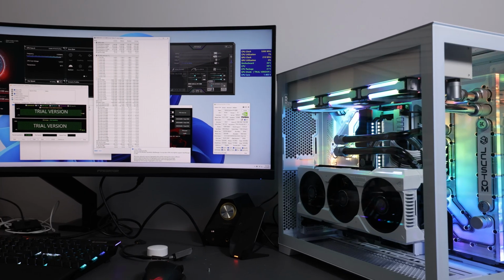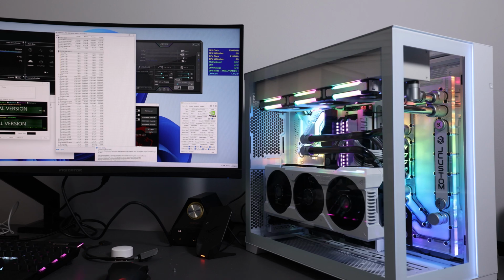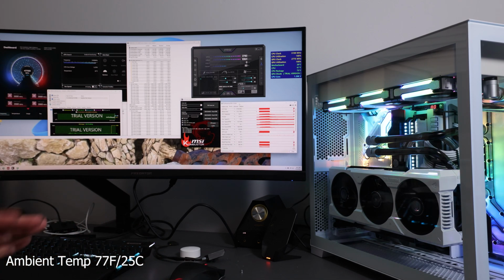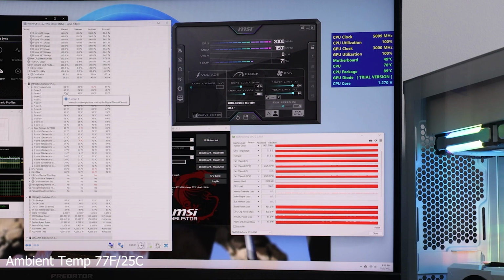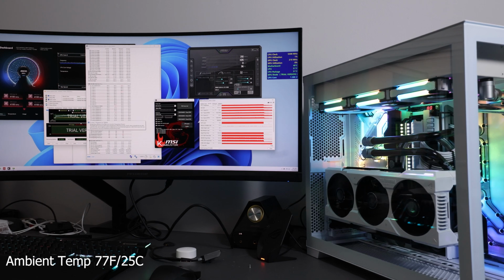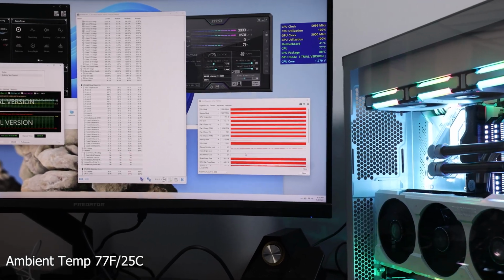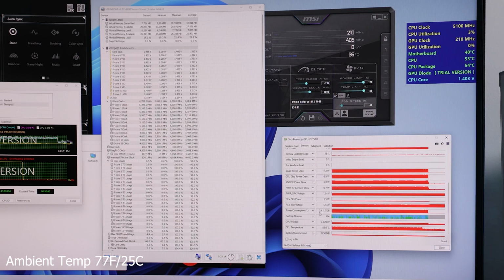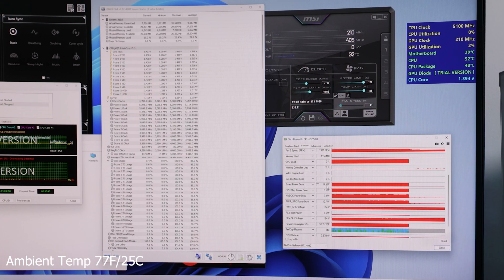HIGH END INTEL RTX 4090 GAMING RIG USING ONLY 3 FANS VS USING 6. DO EXTRA FANS ALWAYS HELP?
Quick look at my most recent build and temps using just 3 fans and the comparing it to using 6.
Specs are:
Intel 12700k
Z690 formula
Asus Thor 1000w II
ASUS RTX 4090 TUF with Strix Bios

As I mentioned in the video, I am running a 100% work load on the cpu with kombuster, this level of cpu load is unlikely for a regular gaming rig (unless you really need to upgrade your rig). Using a worst case scenario to look at the difference of adding 3 more fans to the build at the bottom which is common among other users in similar style cases.

Additionally, this video is a reminder that if you are using AI OC, MCE, and loading your cpu long term, please consider using a voltage offset.  In the video I am setting this up as your average DIYER will do with just XMP and nothing else.  This also means accepting of defaults like AUTO on MCE in the bios.

0:00 Intro and build details
2:30 Begin Testing with 3 fans
5:30 Results with 3 fans
8:10 3 more fans added
10:03 Results with 6 fans